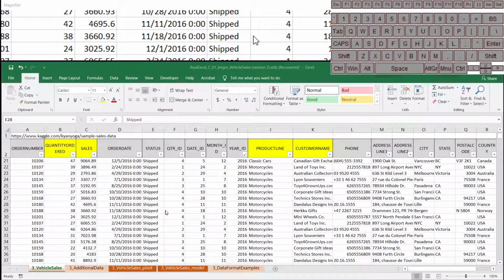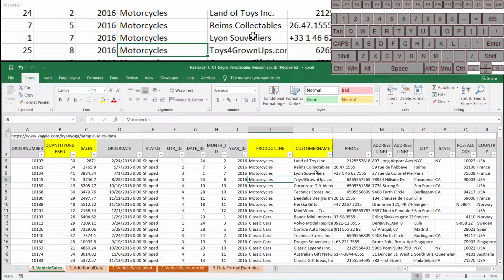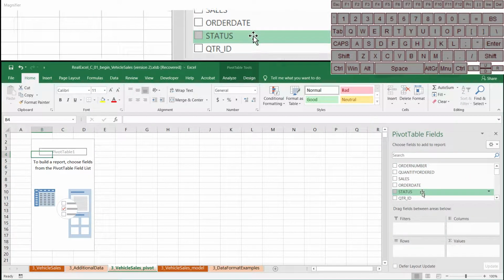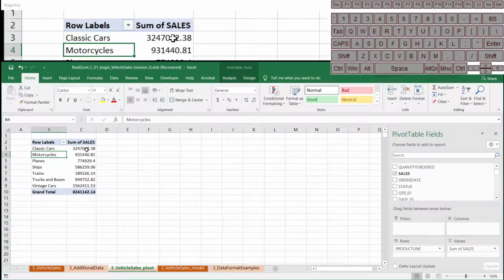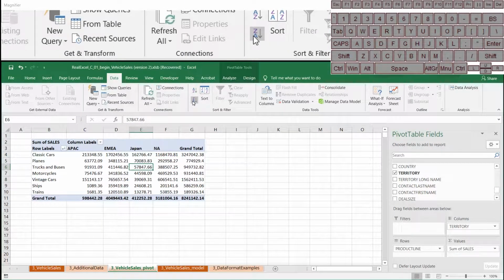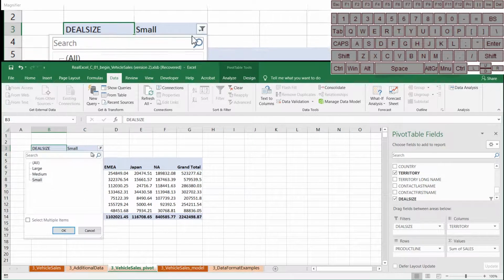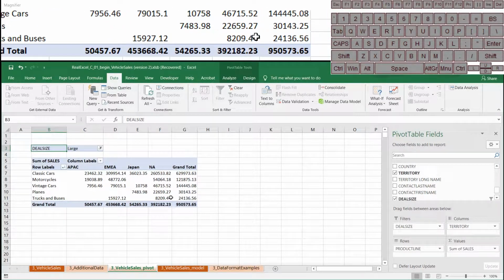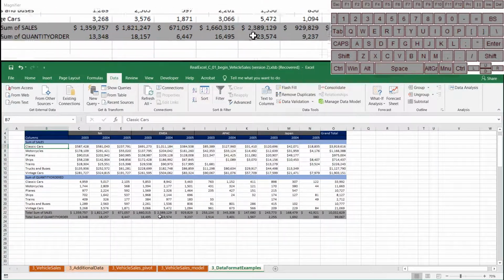Real Excel Skills - 301 - Pivot Table Introduction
This video features a basic introduction to Pivot Tables.